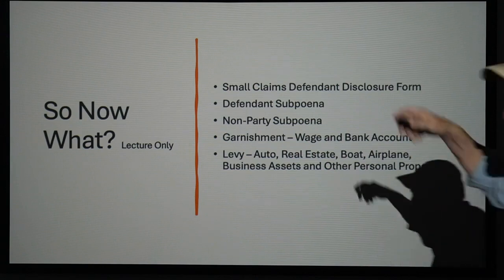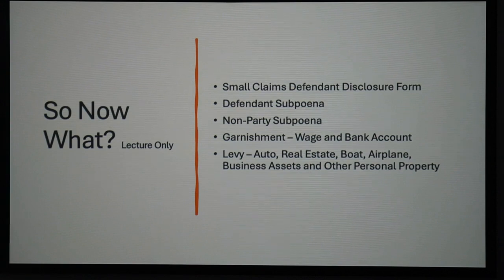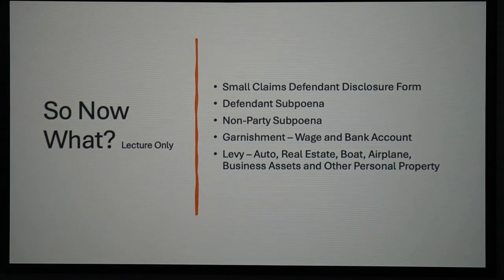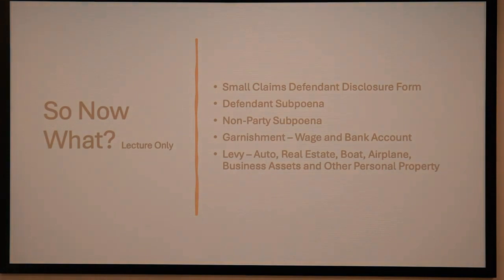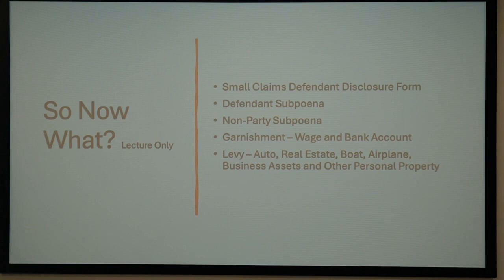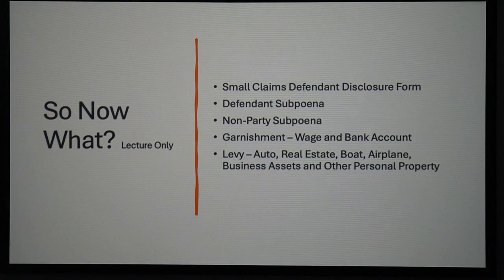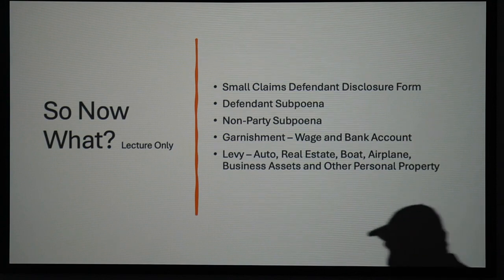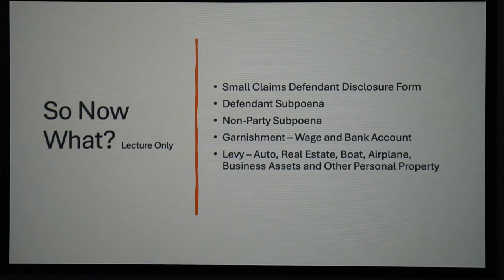You Won A Judgment, Yay! Now What